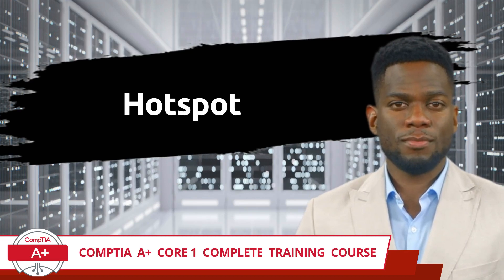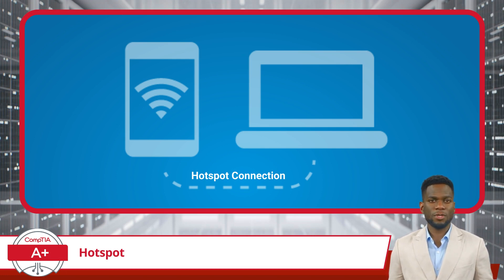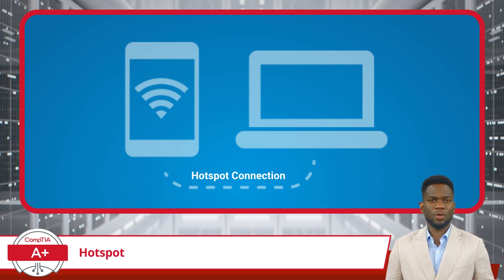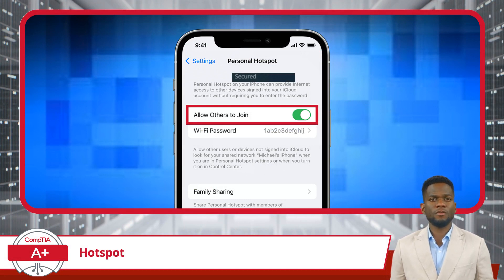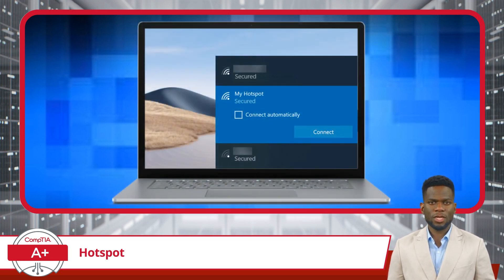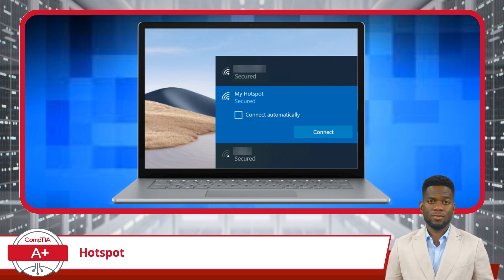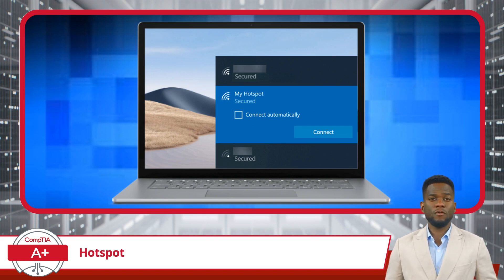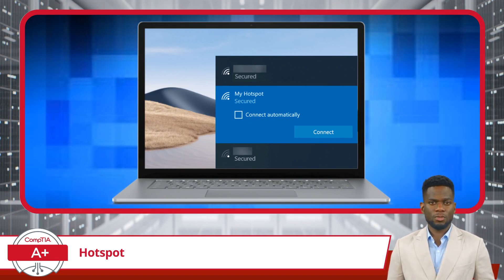CompTIA A+ Core 1 (220-1101) | Hotspot | Exam Objective 1.4 | Course Training Video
CompTIA A+ Core 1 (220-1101) | Exam Objective 1.4 | Given a scenario, configure basic mobile-device network connectivity and application support - Hotspot